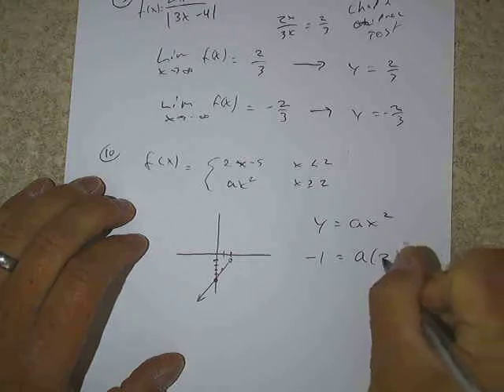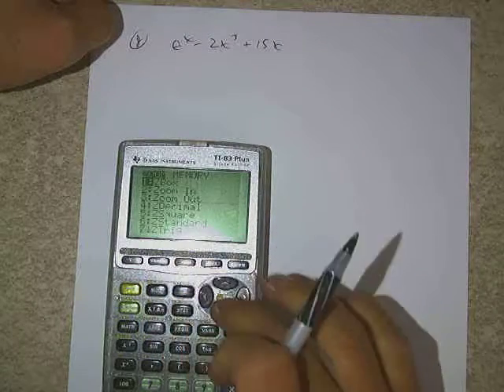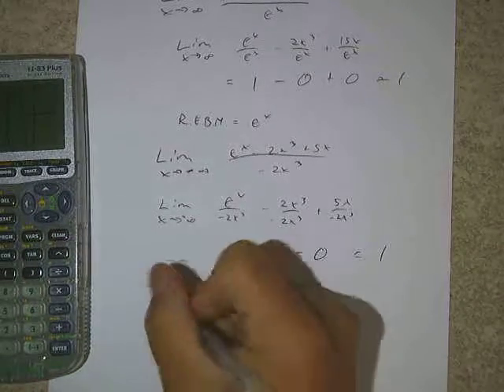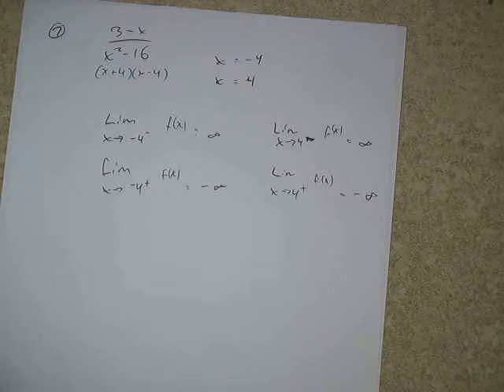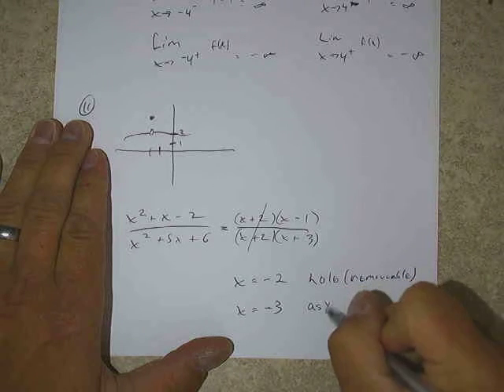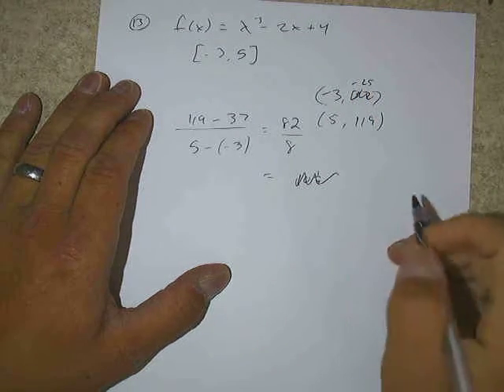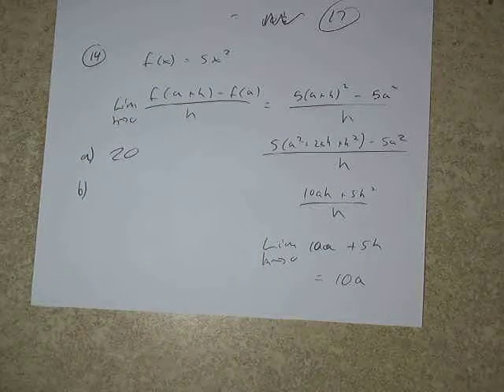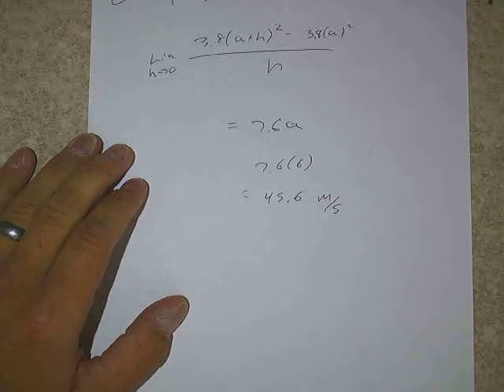AB Chap 2 prac test - 2014-2015